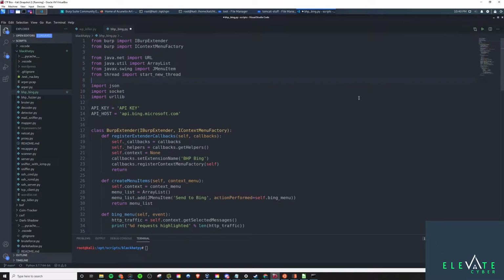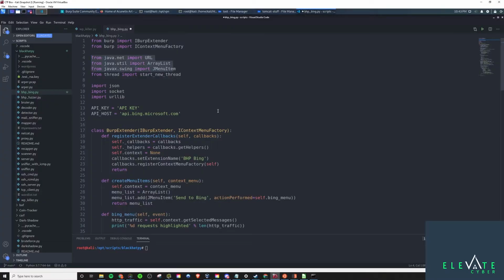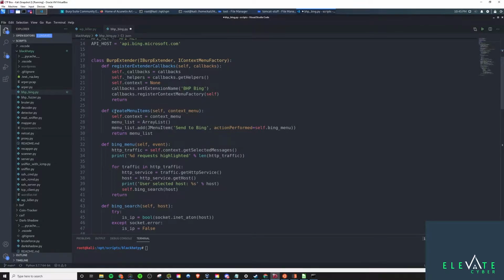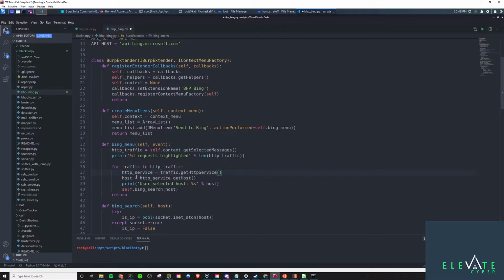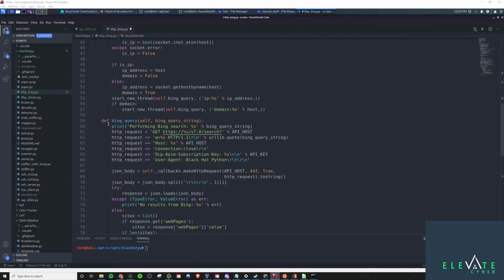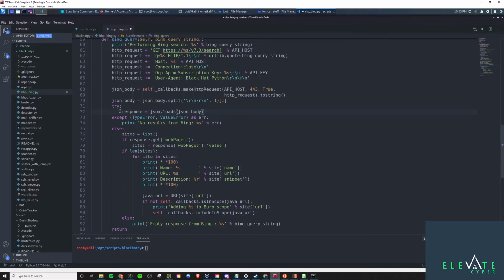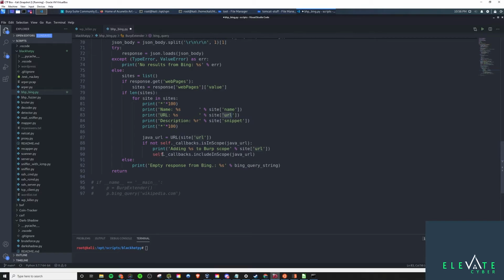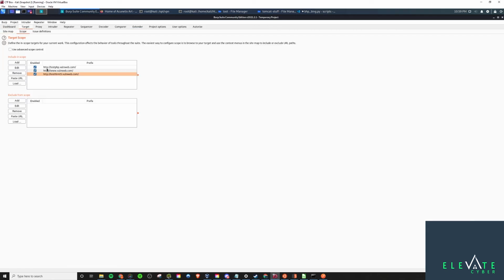Coding a Subdomain Burp Extension - Black Hat Python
In this episode of Black Hat Python - I will be coding a subdomain Burp extension.